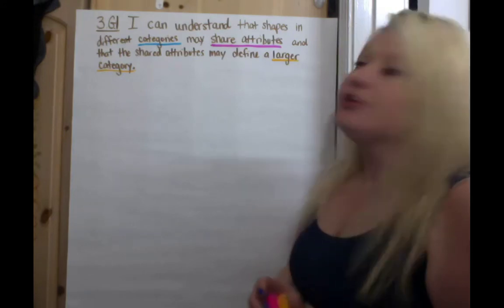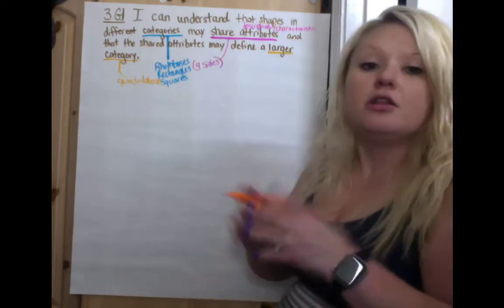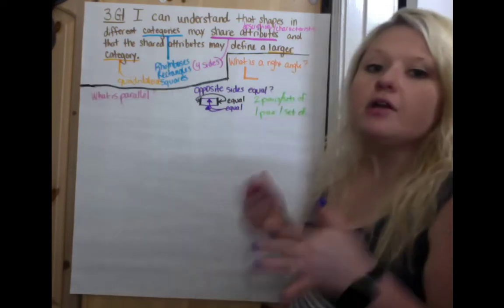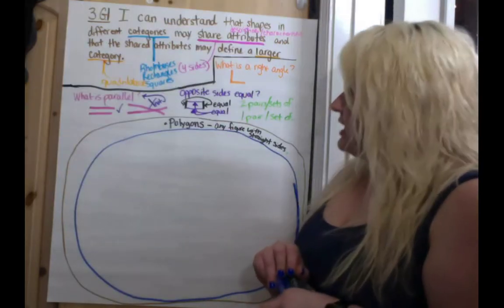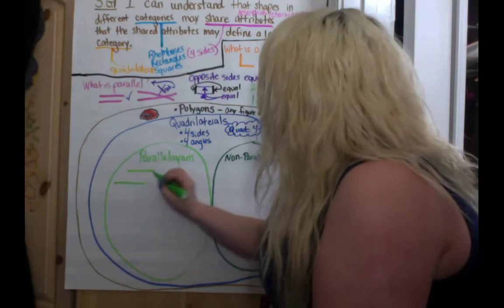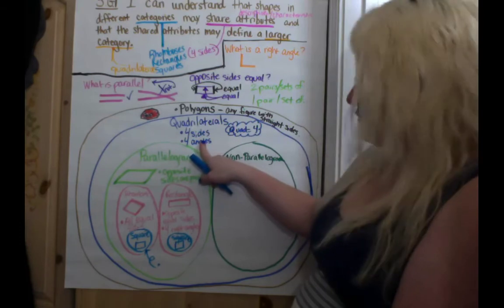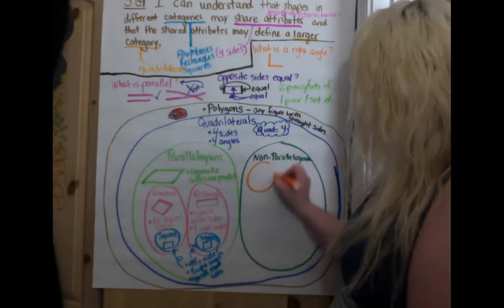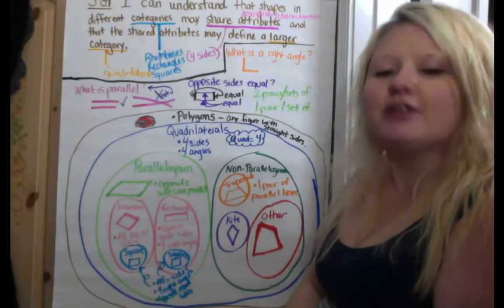G1 mini lesson